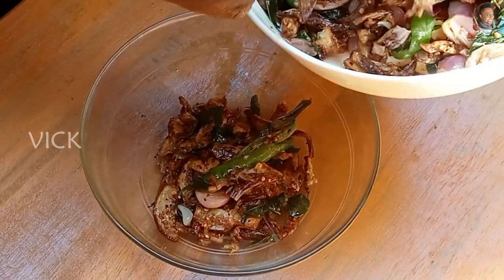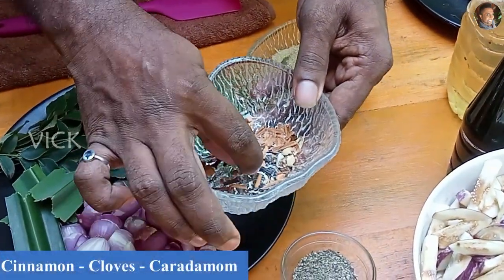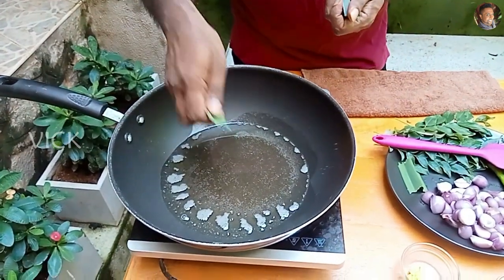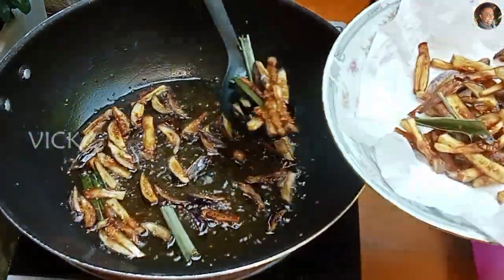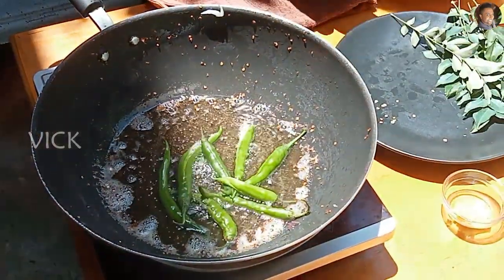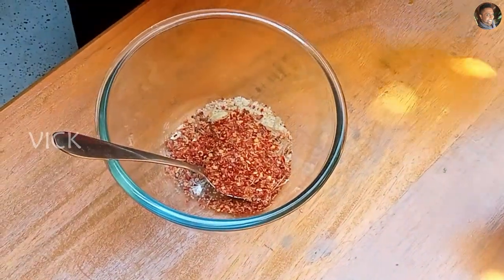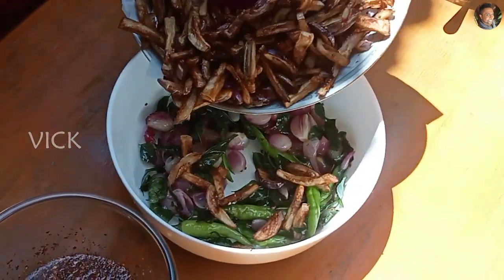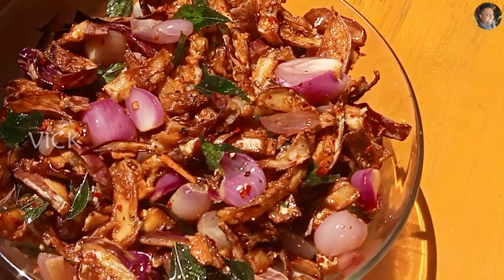Eggplant Pickle | Eggplant Pahi | Eggplant Achcharu | Sri Lankan Wambatu Pahi | Vic's Food Tube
Brinjal/Eggplant is known as Wambatu in Sri Lanka and this brinjal curry is basically fried brinjal/eggplant mixed with spices.

The word “Pahi” is used for cooking curries sans the gravy and giving the dish the ability to be preserved longer.

It could also be considered as a pickled brinjal/eggplant dish but with the addition of various spices.

The vegetarian/vegan brinjal fry curry is sweet, tangy and spicy and is a very traditional dish that can be served at any festive occasion.

And if you are looking to impress your guest with a genuinely authentic  Sri Lankan meal then the brinjal/wambatu pahi is a must.

LOVE

VICK @vicsfoodtube